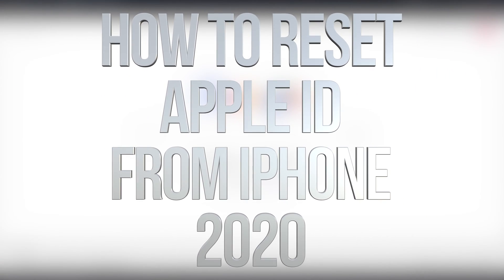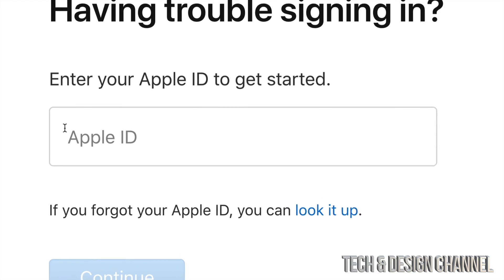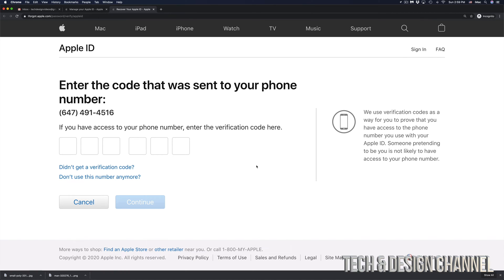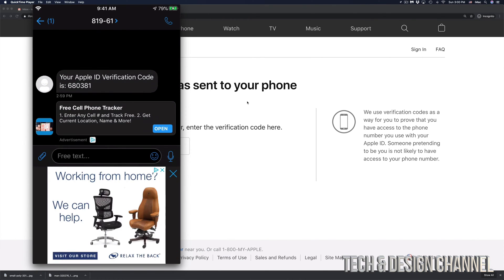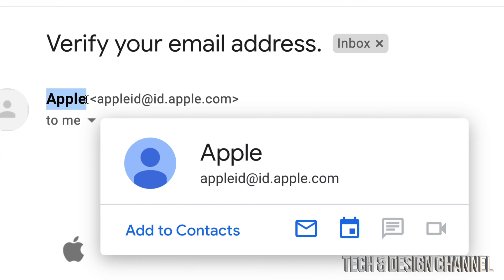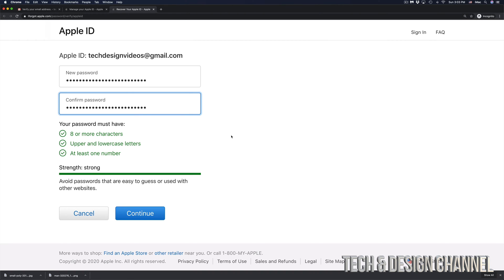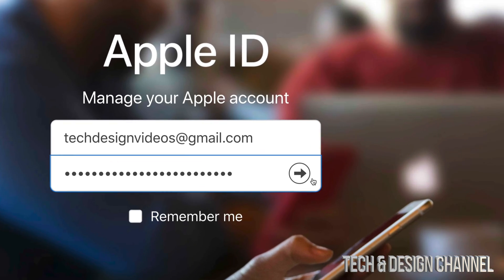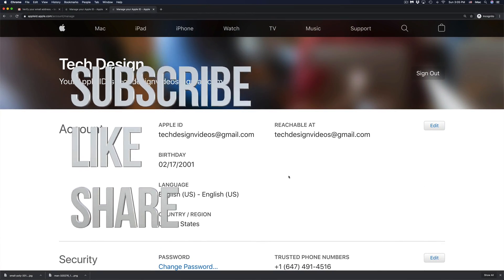How to Reset Apple ID password from iPhone in 2020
Reset iCloud password - iPhone